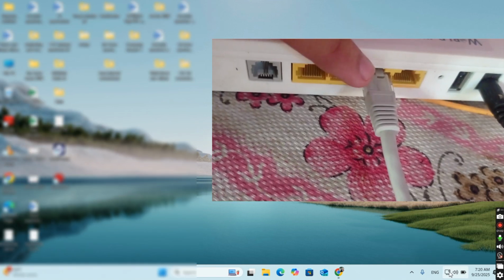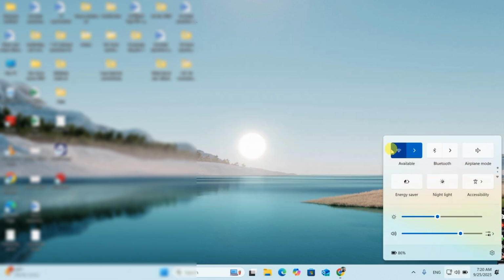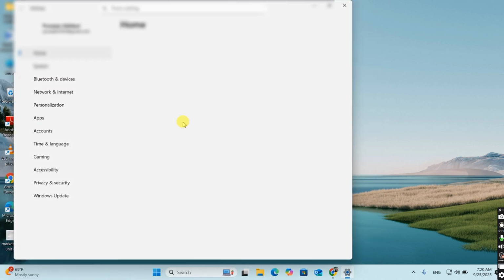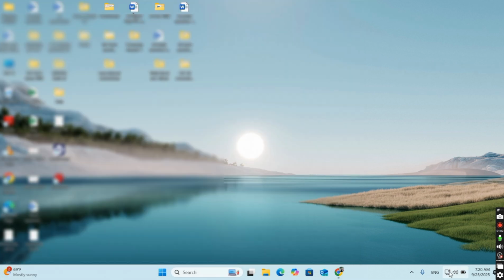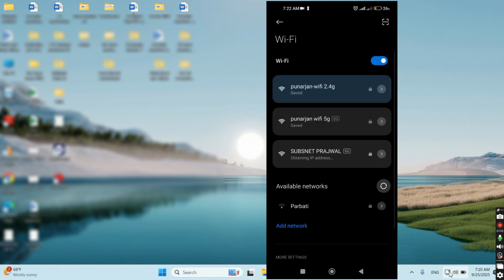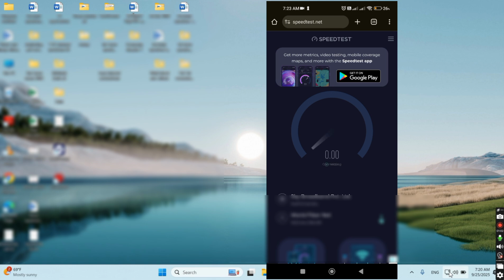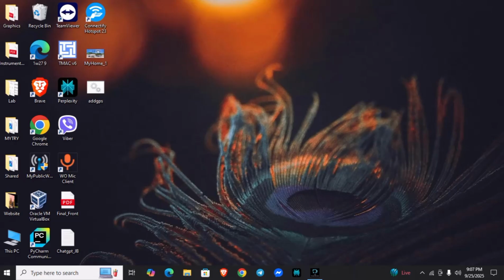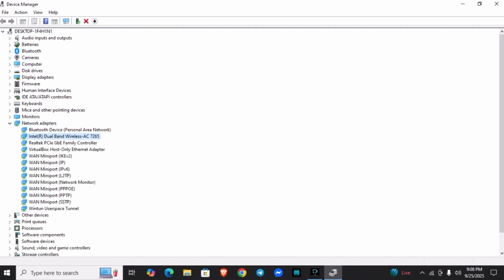My Secret WiFi is 5x Faster Than Yours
Want to turn your Windows 10 or Windows 11 PC into a 5GHz Wi-Fi hotspot using your Ethernet connection? This step-by-step tutorial will show you how you can share your internet connection quickly and reliably.

This guide ensures a fast and stable 5GHz Wi-Fi network straight from your PC.